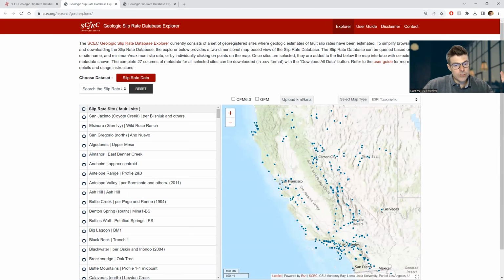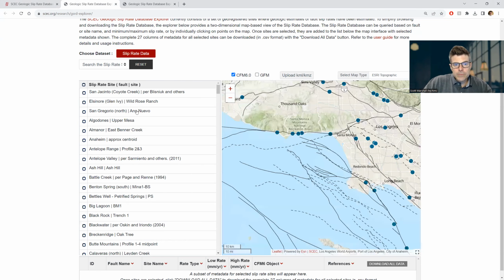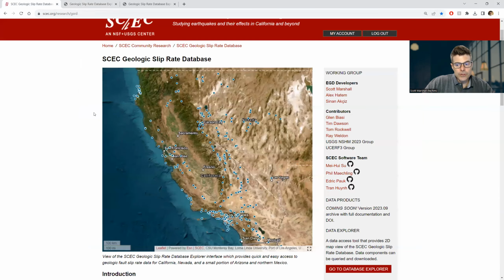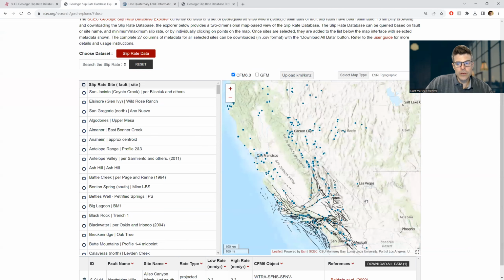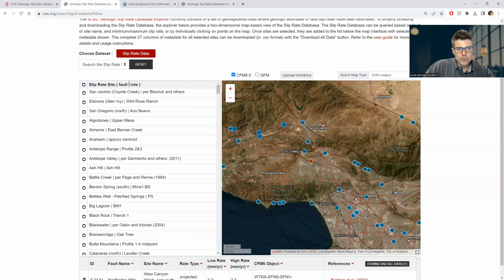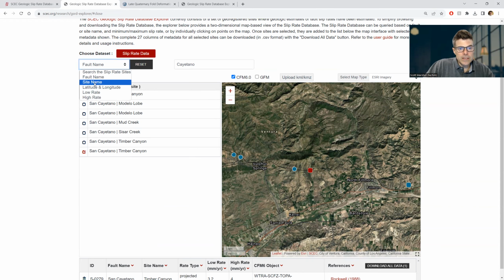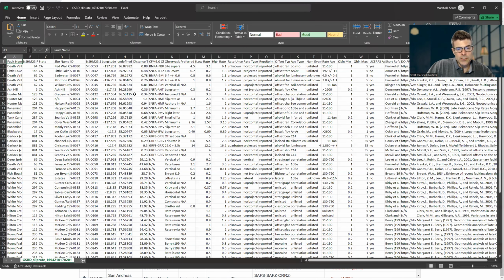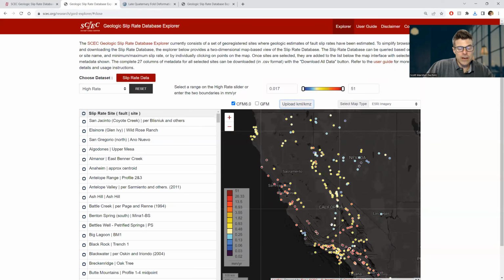SCEC 2023 - SCEC Geologic Slip Rate Database Explorer - 5min Overview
The SCEC Geologic Slip Rate Database comprises a collection of geologic slip rate estimates for faults in California, Nevada, and a small portion of northern most Mexico. Field-derived geologic slip rates are a critical component of seismic hazard estimates (e.g., UCERF3 (Field et al. 2013) USGS NSHM (Hatem et al. 2022a, 2022b), Wesnousky, 1986), and are used in a wide range of SCEC-related efforts. Geologic slip rate estimates exist in various publications but are not always easy or even possible to access. The purpose of the SCEC Geologic Slip Rate Database is to simplify the process of identifying existing geologic slip rate estimates for a given region or fault(s) and to provide direct web links to the relevant publications (where available) so that users can find, read, and gain an understanding the relevant work. To facilitate broad usage, we have created the SCEC Geologic Slip Rate Database Explorer, a web-based tool that allows users to easily view, query, and download the Geologic Slip Rate Database. This web-tool allows users to visualize geologic slip rate sites in a 2D map-based view. Users can search the database by several useful metrics (fault name, site name, longitude/latitude, min/max slip rate, etc.).